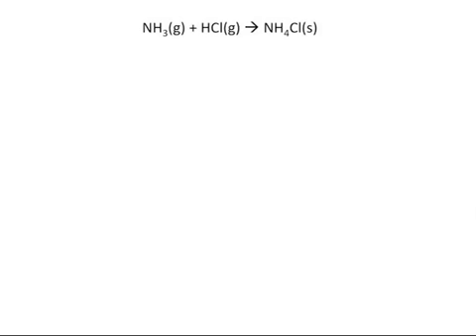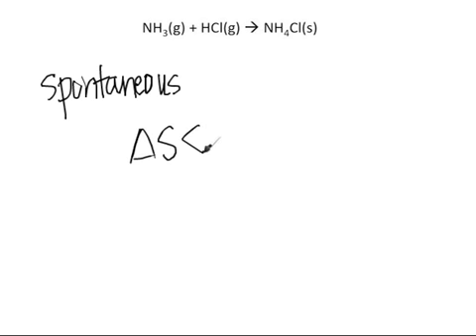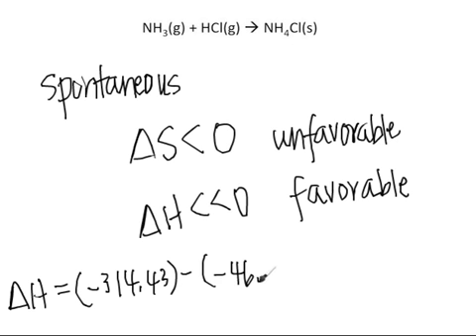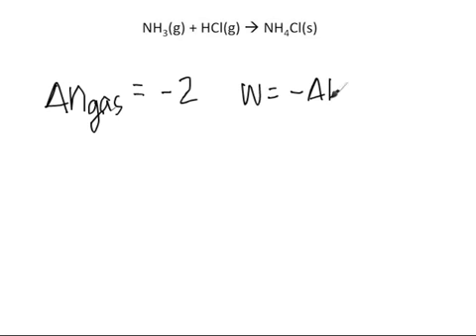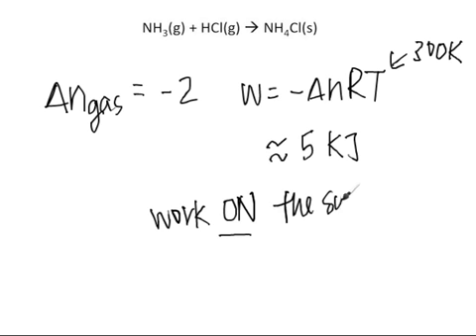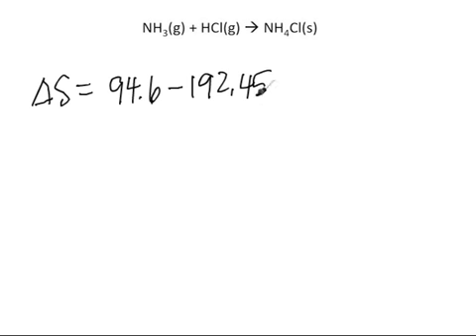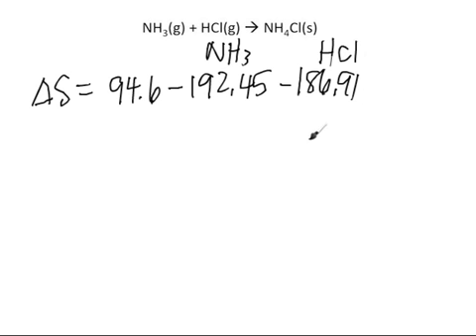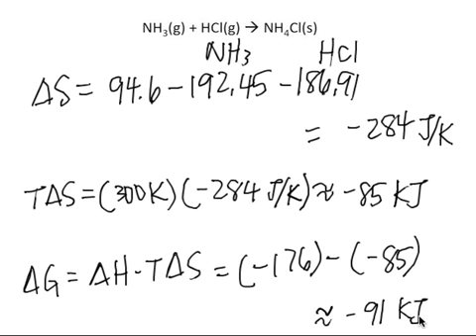Chemistry 301 Worksheet 10